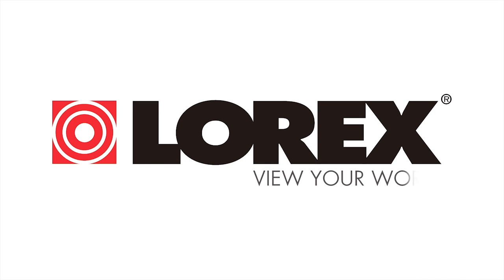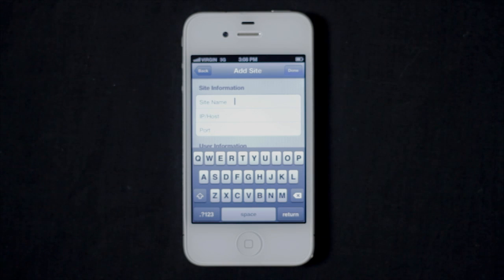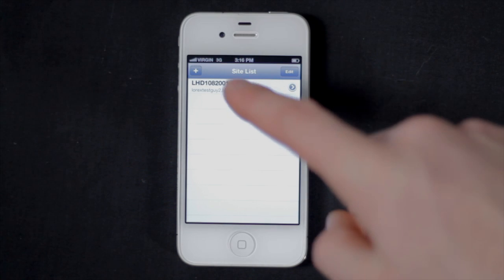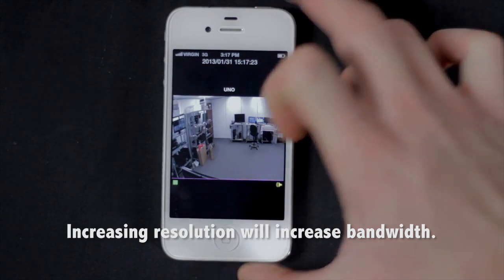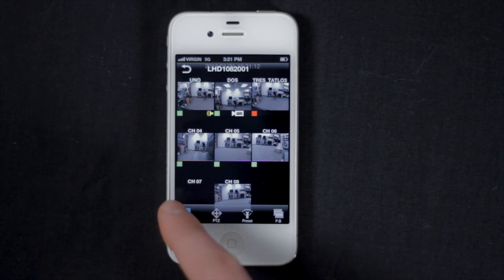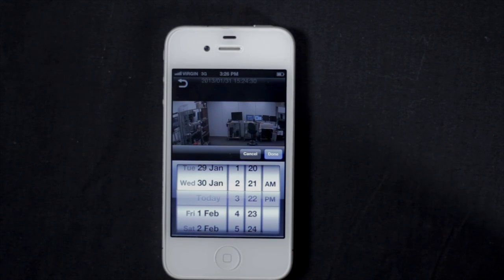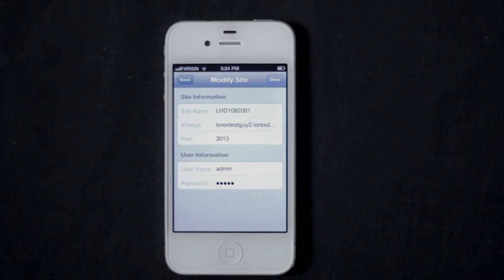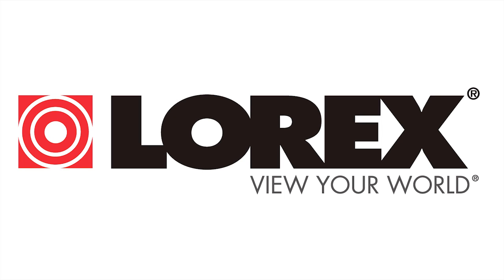How To Set Up Lorex HD Security System Mobile App for iPhone & iPad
View your world like never before in full 1080p High Definition video, and always be aware from anywhere using your iPhone or iPad to remotely view your high definition system.